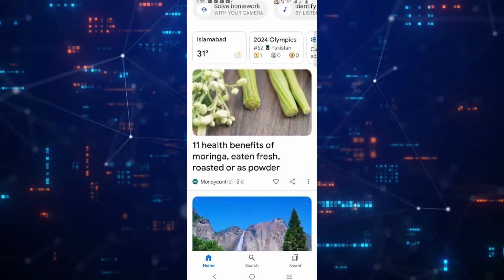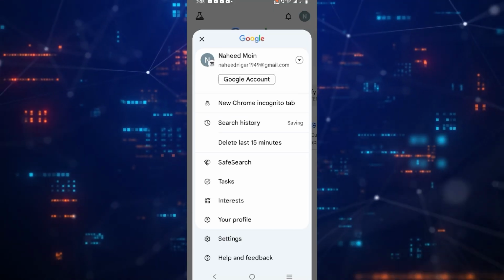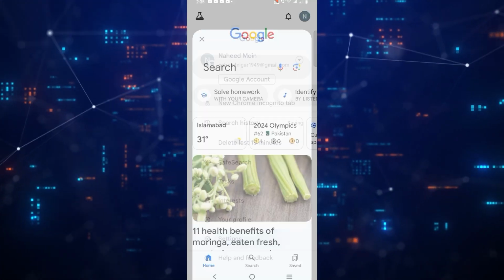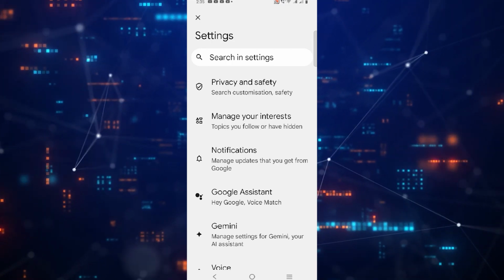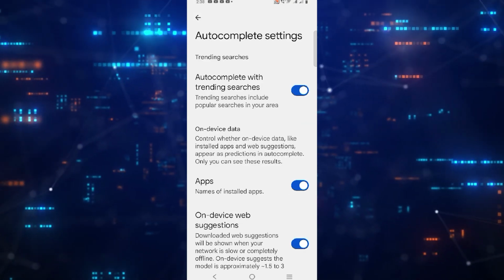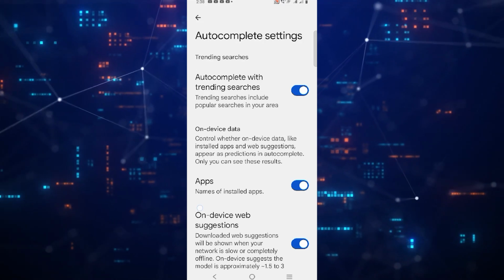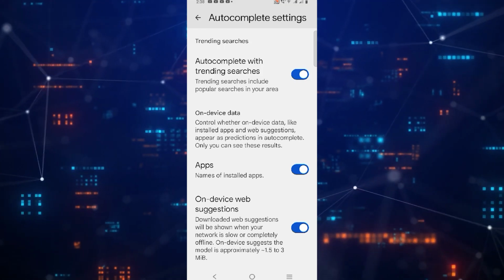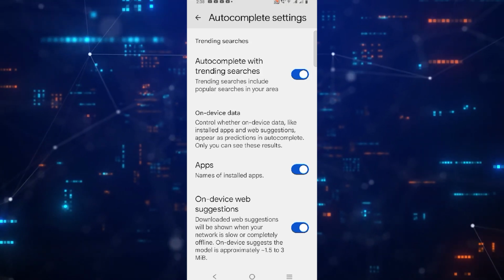How To Turn Off Trending Searches On Google Chrome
Are you tired of being bombarded with trending searches every time you use Google Chrome? If so, this video is for you! Learn how to turn off trending searches in just a few simple steps. This quick tutorial will show you how to customize your browsing experience and take back control of the information that's shown when using Google Chrome. Follow along with easy instructions, and make sure that the only searches you see are the ones that matter most to you.